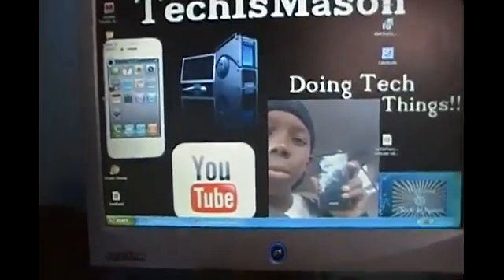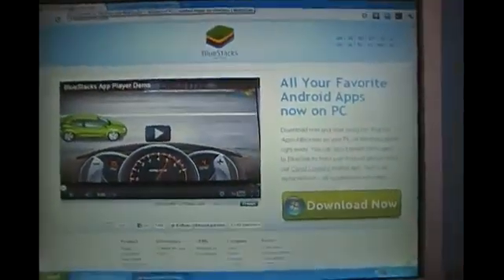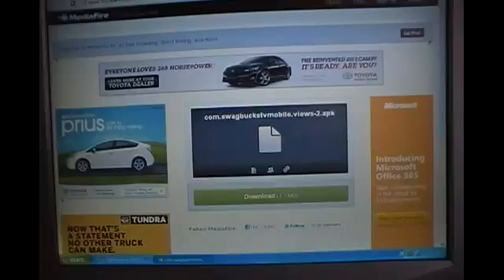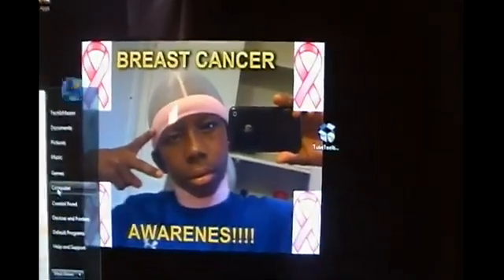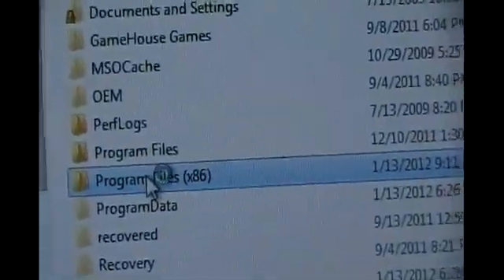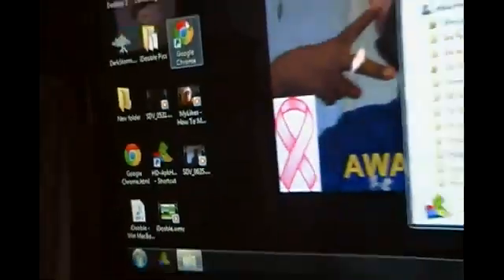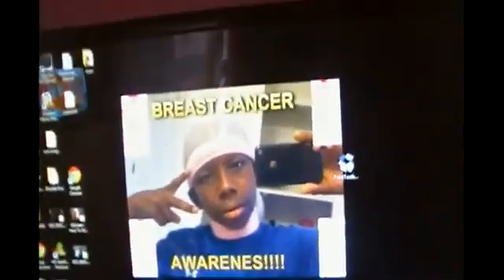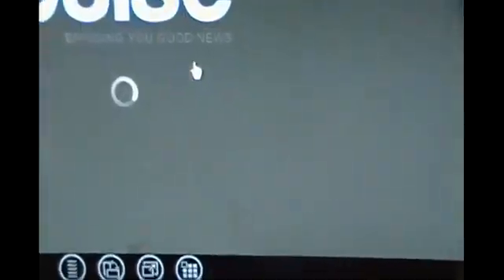Tutorial: How To Run Android Apps on PC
I will be explaining to you how you can run android apps on your PC computer.

2.

3. After you downloaded that, go to C:\Program Files\BlueStacks

4. Create a shortcut of HD-ApkHandler and put it on the Desktop

5. Drag the SBTV mobile app file (com.swagbuckstvmobile.views-2.apk) to HD-ApkHandler.